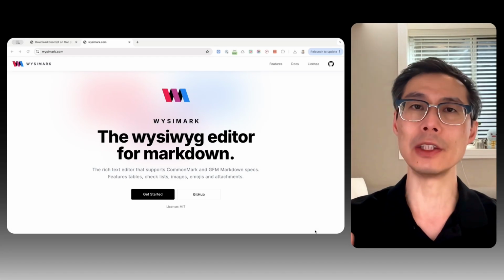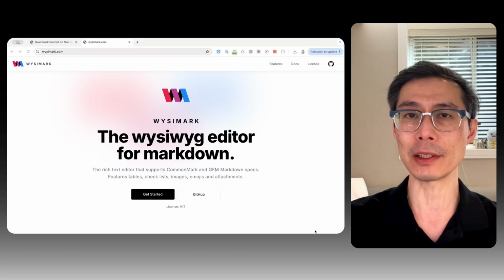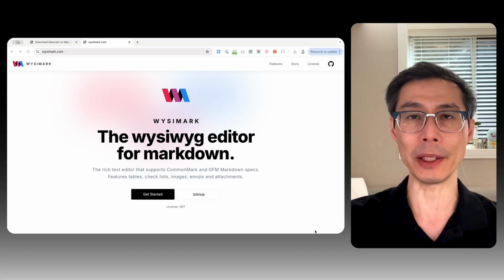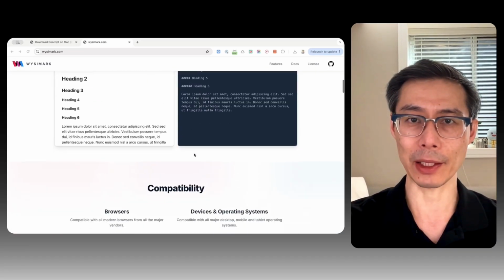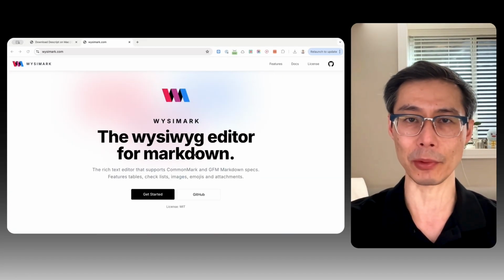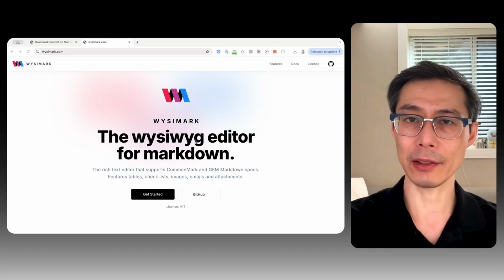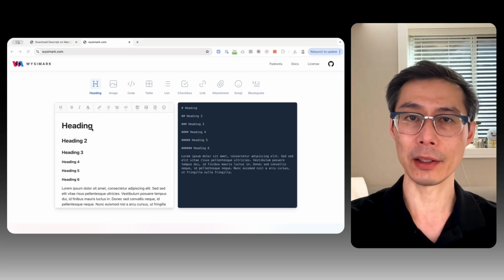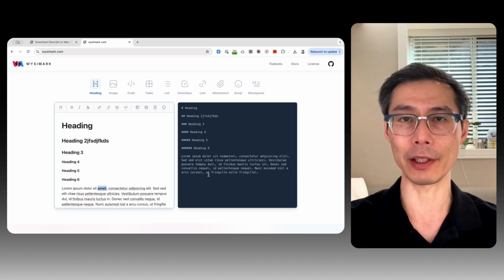UI for AI Week 2 AI First Rich Text Editor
In Week 2 of UI for AI, I share about my project to make the best rich text editor for AI.